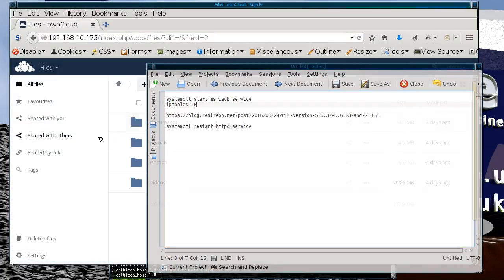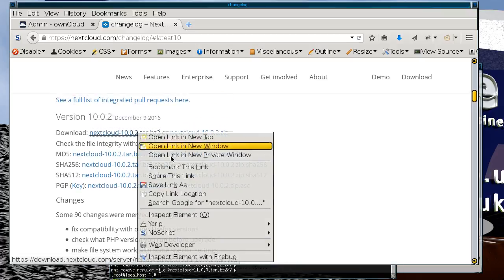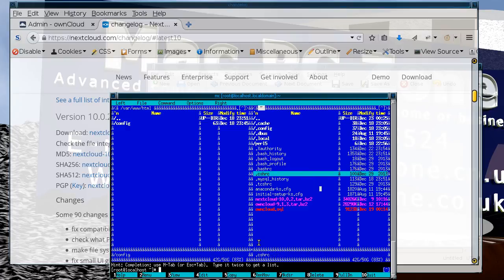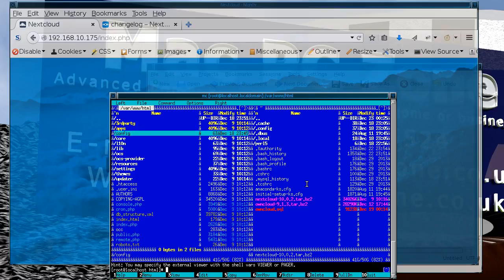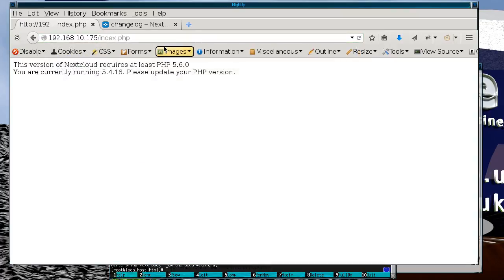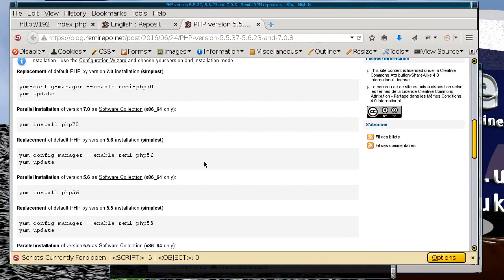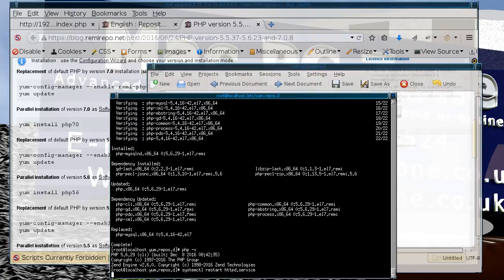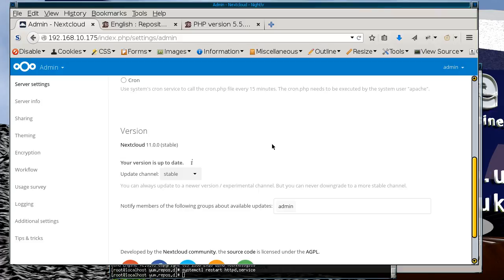Upgrade Owncloud to Nextcloud the quick way (with included surprises)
In this video I am upgrading an installation of Owncloud to Nextcloud on a Centos virtual machine. I have seen another video where they performed the upgrade by using Filezilla to change the files, but this took a long time, so I was then motivated to do a demonstration of how to do it the easy way, so that people will not think that it is a long or difficult process. I did come across some surprises along the way, so it will be worth giving this a watch if you are deciding to make the jump from Owncloud to Nextcloud. You can get the links and commands that I used from the page for this video that is on my website at: